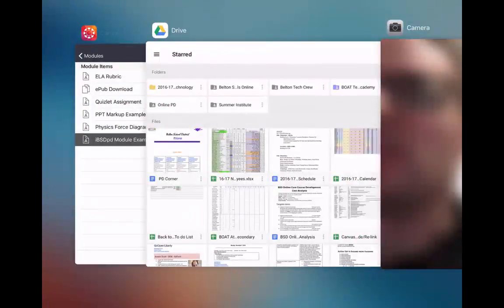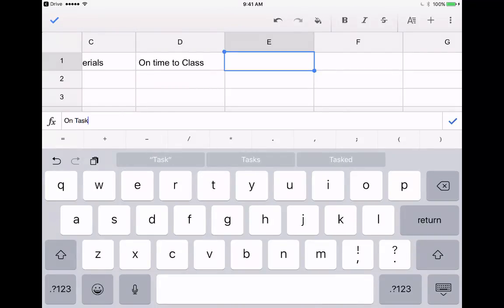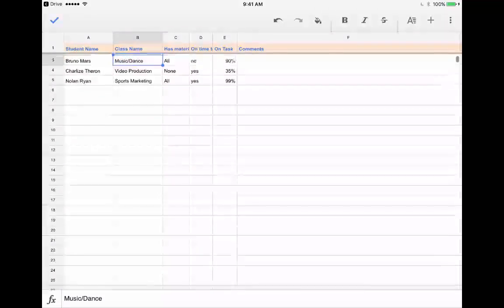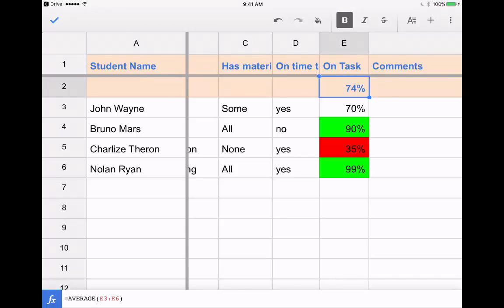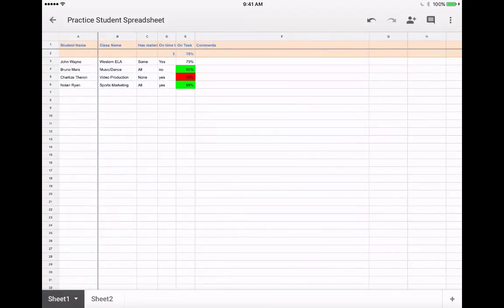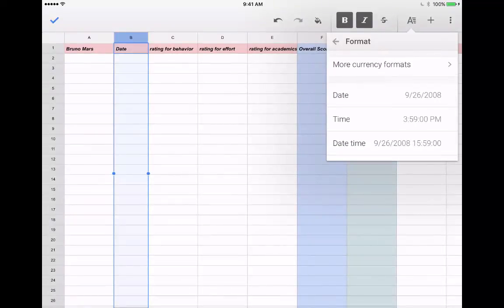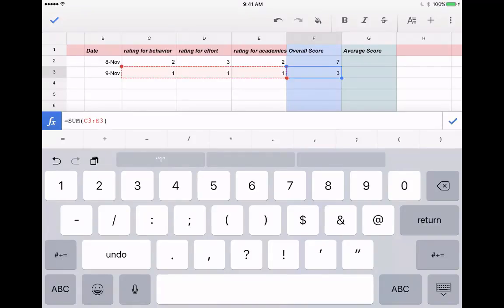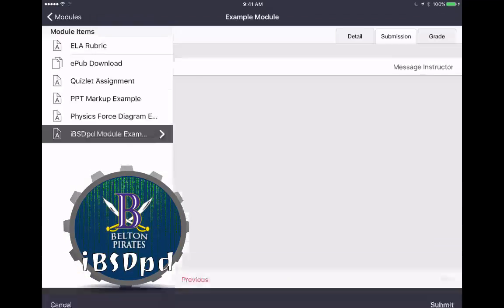iBSDpd Google Sheets Tracking Example on iPads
This is a tutorial showing how to use iPads and Google Sheets to use for tracking.  iBSDpd Google Sheets Tracking Example on iPads